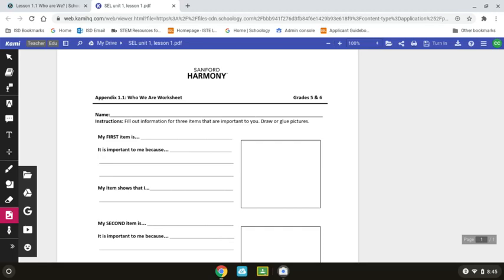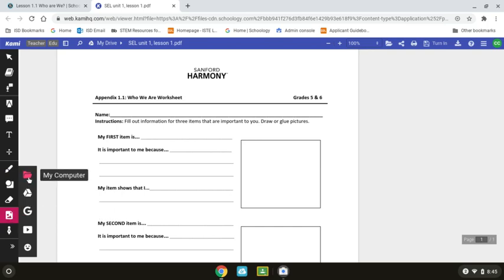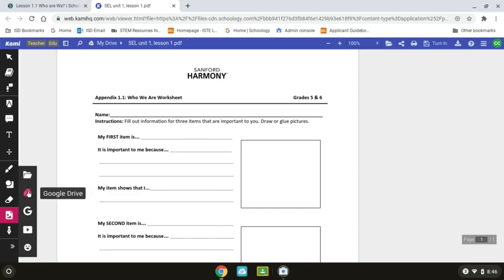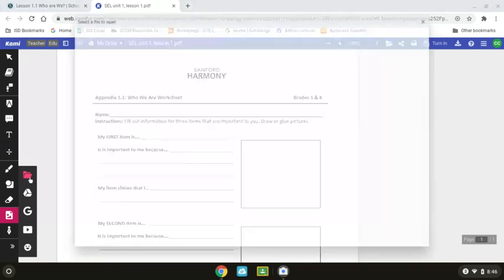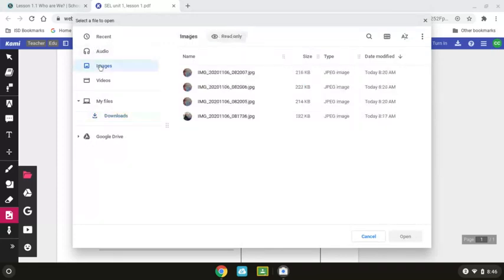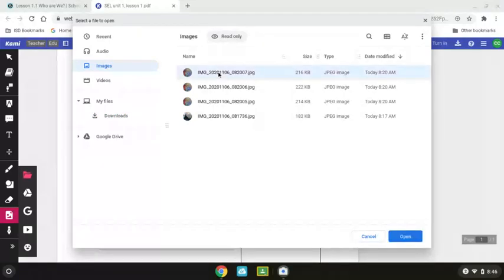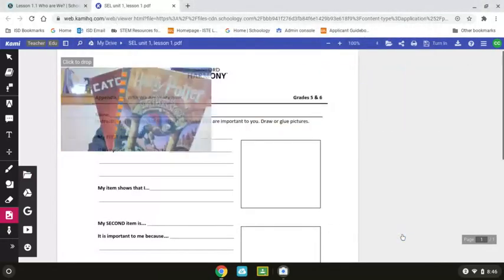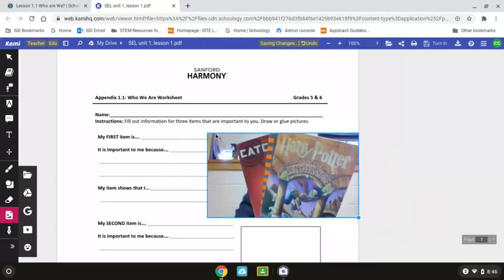Importing a picture into Kami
How to import pictures taken on a Chromebook into Kami.